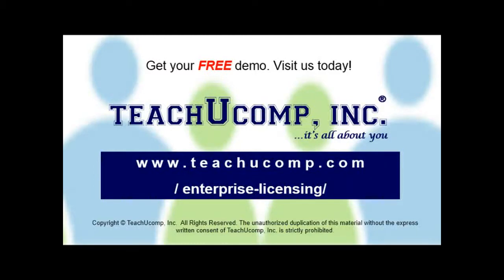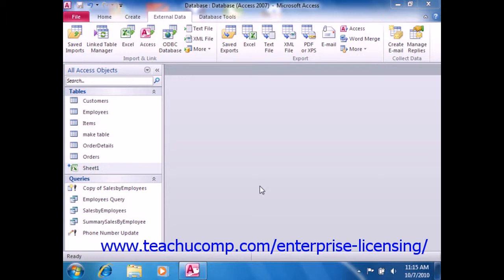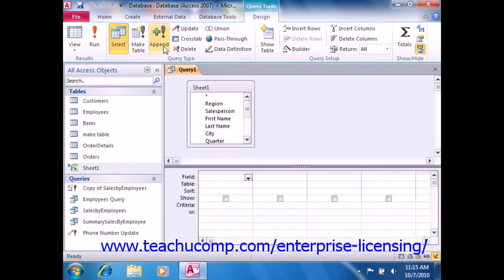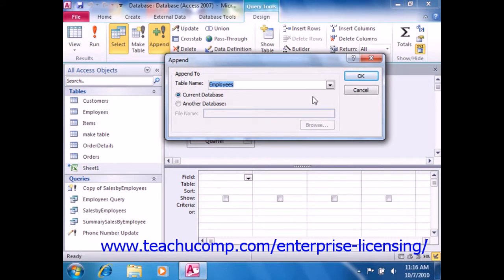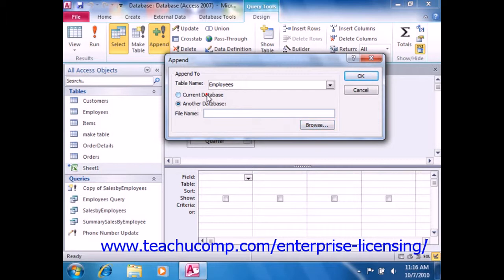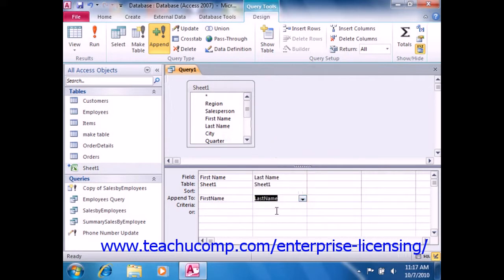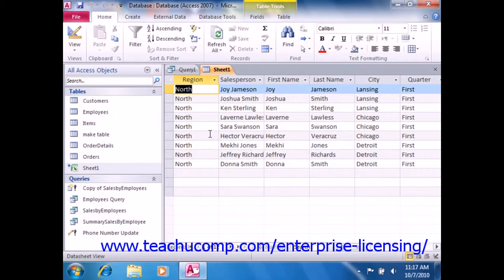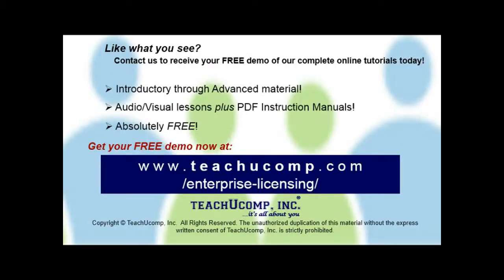Microsoft Office Access Tutorial 2010 Advanced Query Types Lesson 9.3 Employee Group Training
A clip from Mastering Microsoft Access Made Easy: How to Append Queries. Get a FREE demo of our training for groups of 5 or more